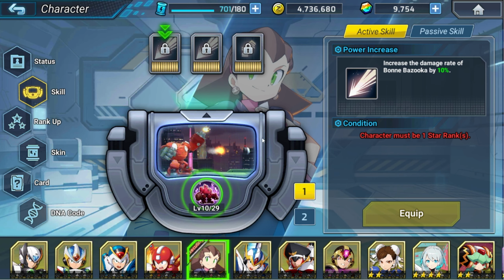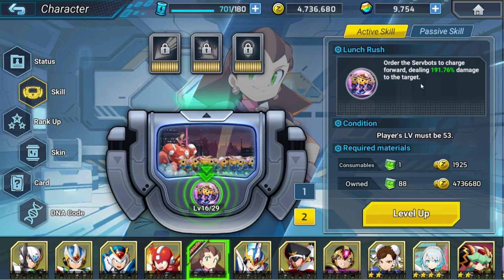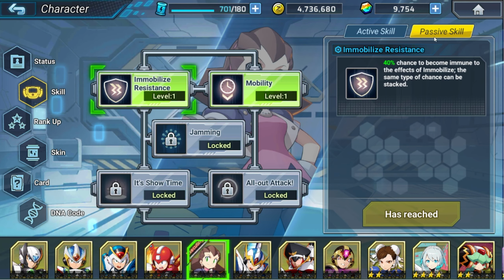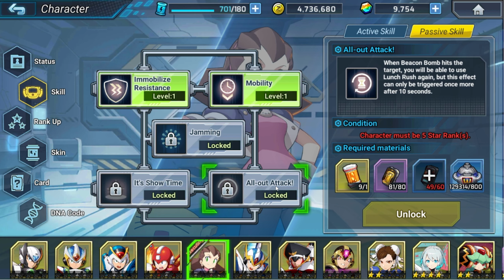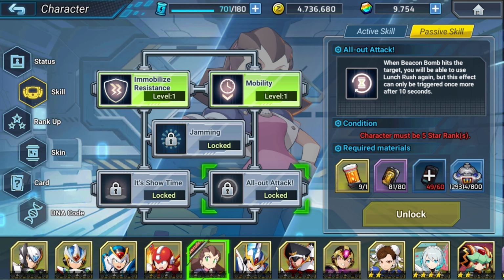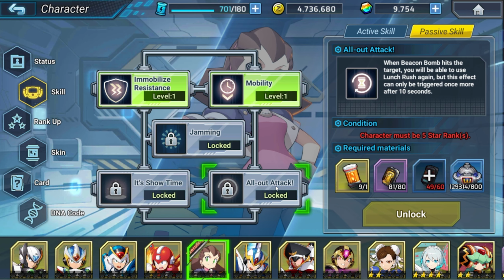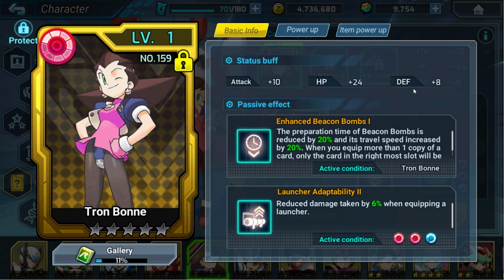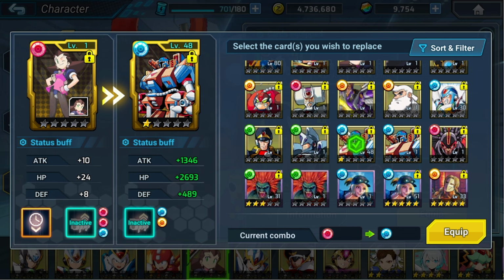THE MISADVENTURES CONTINUE! - TRON BONNE ARRIVES IN MEGA MAN X DIVE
Tron Bonne enters the fray this Wednesday in Mega Man X Dive Mobile! :]